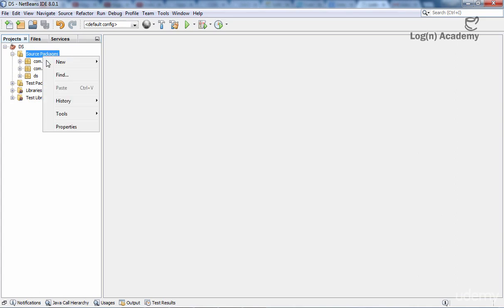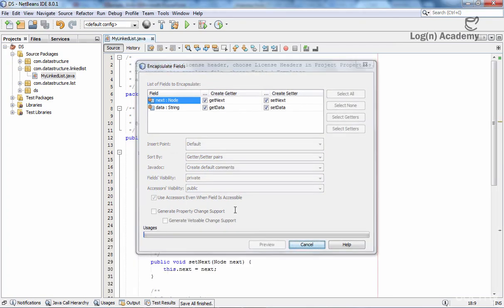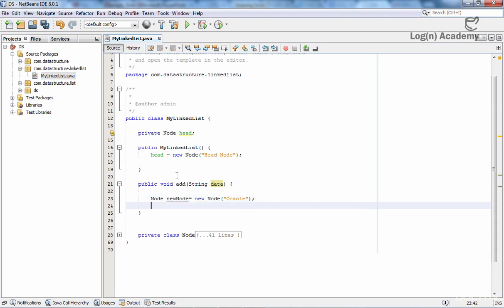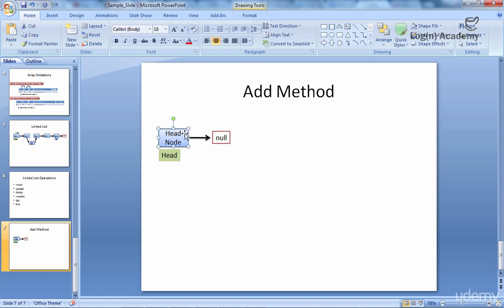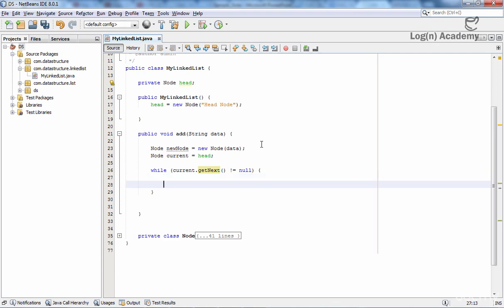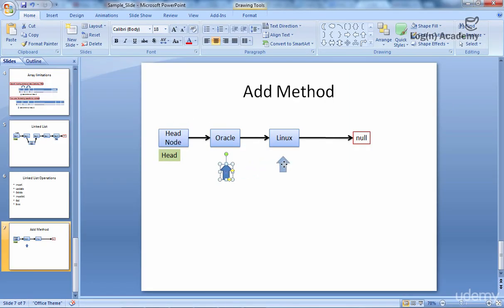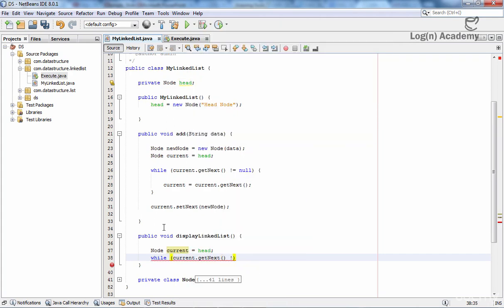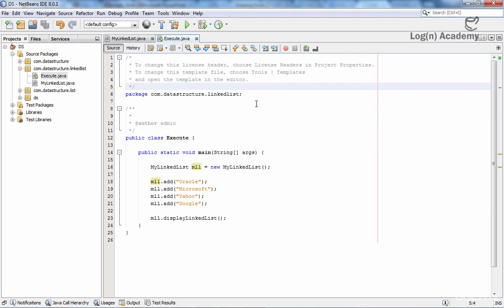Data StructureChapter 2 | Add Method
Welcome to the second part of our Data Structure series! In this video, we'll delve into the essential "Add" method, a cornerstone operation in data structures. Whether you're a programming novice looking to build a strong foundation or an experienced coder aiming to enhance your skills, this tutorial offers valuable insights and practical examples.

Key highlights of this video:

Introduction to the Add method and its significance in data structures.
A comprehensive overview of data structures where the Add method is commonly employed.
Step-by-step explanations and live coding demonstrations.
Proven strategies for efficient element addition.
Join us on this educational journey as we unlock the potential of the Add method and explore its real-world applications.